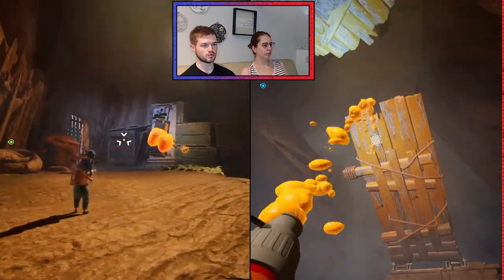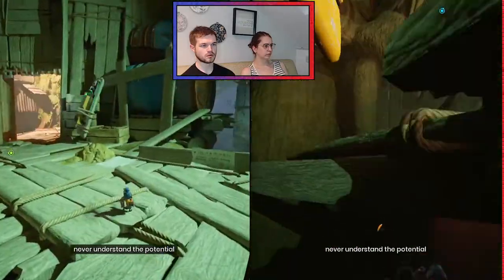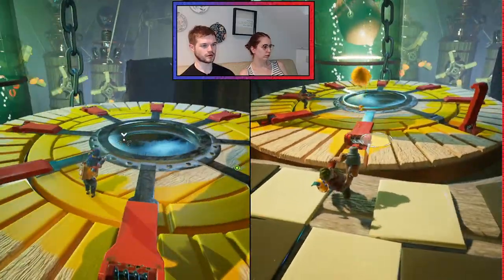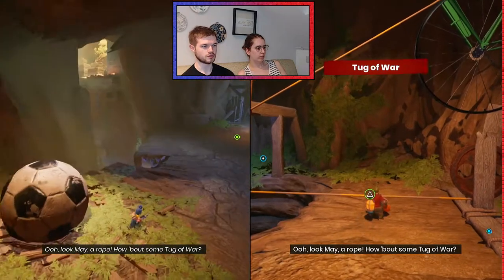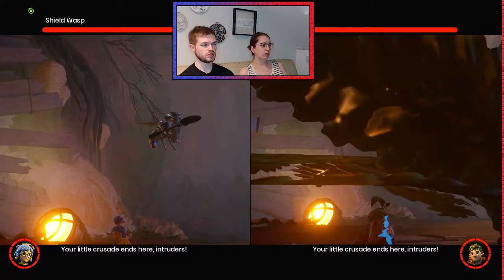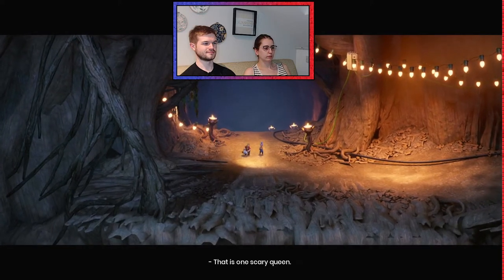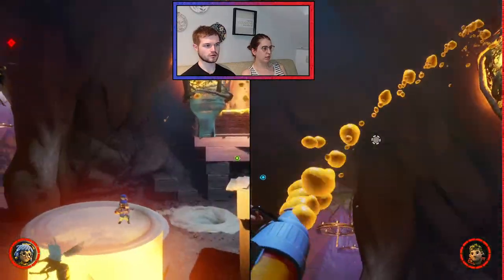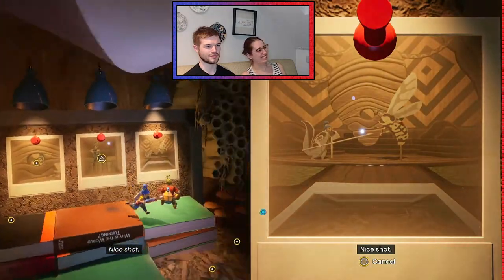Squirrel Army Help With GUNS | Let's Play It Takes Two Co-Op Blind Gameplay Playthrough | Part 4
RiggyRob & Pimmsy restore a broken family relationship as miniature dolls in Let's Play It Takes Two Co-Op Blind Playthrough!

► Let's Play It Takes Two Co-Op Blind Playthrough is part of a live stream playlist - watch here!

It Takes Two is an action-adventure platformer developed by Hazelight Studios and published by Electronic Arts under the EA Originals label. The game was released for Windows, PlayStation 4, PlayStation 5, Xbox One and Xbox Series X and Series S in March 2021. Like A Way Out, Hazelight's debut title, It Takes Two does not have a single-player option; it is playable only in either online or local split screen co-op between two players.

It Takes Two is an action-adventure video game with elements from platform games. It is specifically designed for split-screen cooperative multiplayer, which means that it must be played with another player through either local or online play. The game features a large number of game mechanics from various video game genres. These gameplay mechanics are connected to the story and the theme of the level. For instance, in one level, Cody gains the ability to rewind time, whereas May can replicate herself. Players have to cooperate with each other and utilize these abilities in order to progress. The game also features a large number of minigames.

Embark on the craziest journey of your life in It Takes Two, a genre-bending platform adventure created purely for co-op. Invite a friend to join for free with Friend’s Pass and work together across a huge variety of gleefully disruptive gameplay challenges. Play as the clashing couple Cody and May, two humans turned into dolls by a magic spell. Together, trapped in a fantastical world where the unpredictable hides around every corner, they are reluctantly challenged with saving their fractured relationship.

Master unique and connected character abilities in every new level. Help each other across an abundance of unexpected obstacles and laugh-out-loud moments. Kick gangster squirrels’ furry tails, pilot a pair of underpants, DJ a buzzing night club, and bobsleigh through a magical snow globe. Embrace a heartfelt and hilarious story where narrative and gameplay weave into a uniquely metaphorical experience.

KEY FEATURES
Pure co-op perfection — Invite a friend to join for free with Remote Play Together**, and experience a thrilling adventure built purely for two. Choose from couch or online co-op with split-screen play, and face ever-changing challenges where working together is the only way forward.

Gleefully disruptive gameplay — From rampaging vacuum cleaners to suave love gurus, you never know what you’ll be up against next. Filled with genre-bending challenges and new character abilities to master in every level, experience a metaphorical merging of gameplay and narrative that pushes the boundaries of interactive storytelling.

A universal tale of relationships — Discover a touching and heartfelt story of the challenges in getting along. Help Cody and May learn how to overcome their differences. Meet a diverse cast of strange and endearing characters. Join forces and go on an adventure you’ll treasure — together!

If you liked this, why not check out:

► Our Let's Play Little Nightmares 2 (Switch) Co-Op Blind Playthrough
► Our Let's Play Hyrule Warriors: Age of Calamity Blind Playthrough